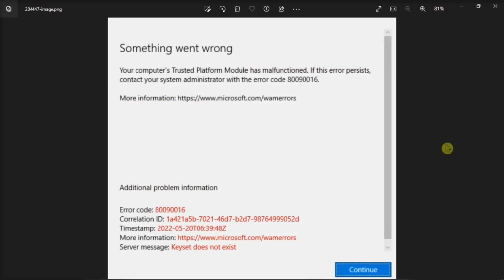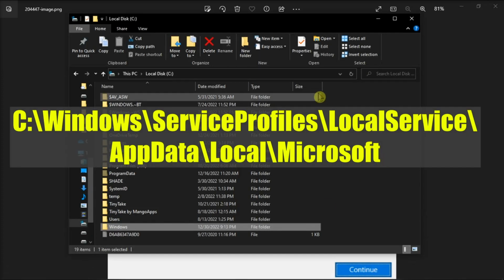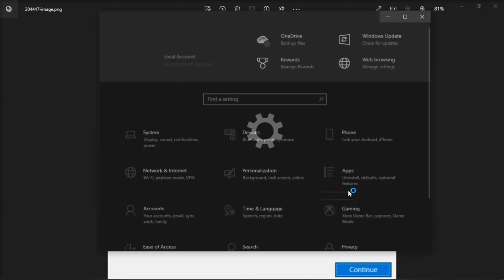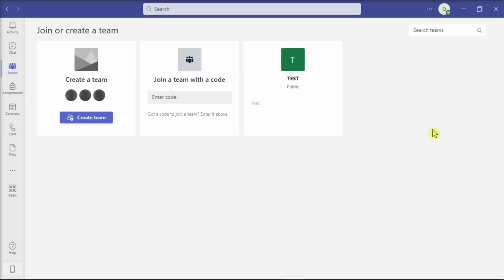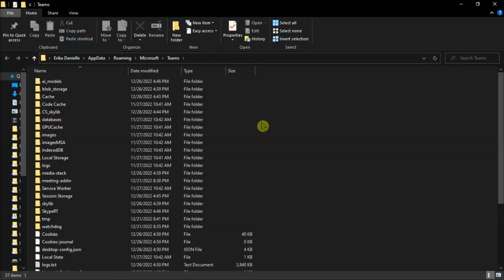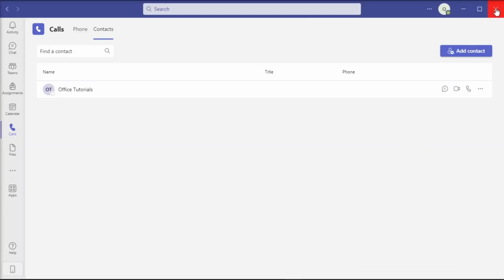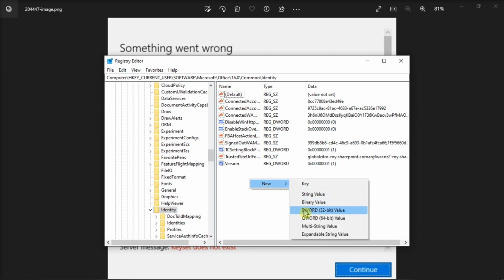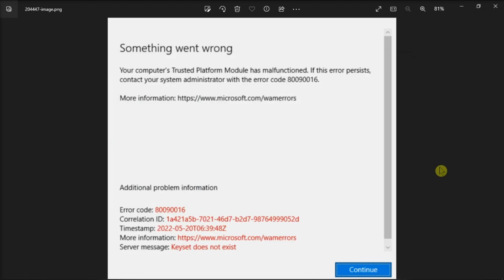[FIX] Teams Error: 80090016 "Trusted Platform Module Has Malfunctioned"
If you are getting this error in Teams, then you may find one of the three solutions below helpful. Follow the steps in the video to see what to do.

Teams error code: 80090016  "Trusted Platform Module Has Malfunctioned"

1. Clear Ngc folder and setup new Windows PIN.

2. Clear Teams application cache. Restart your computer and relaunch Teams.

3. Add EnableADAL key in Windows registry. Set value to 0.